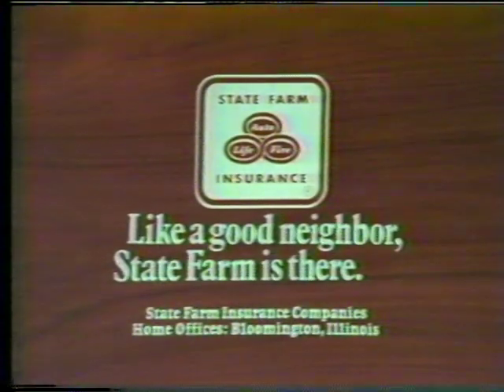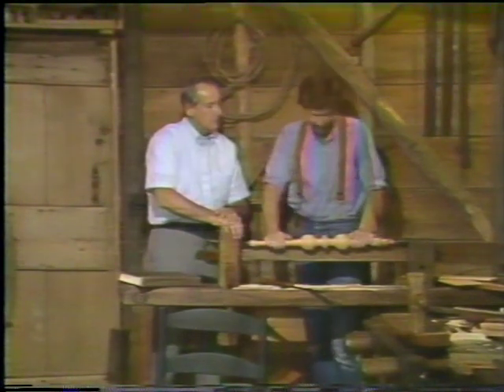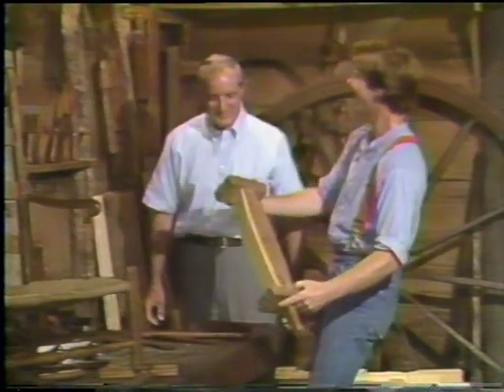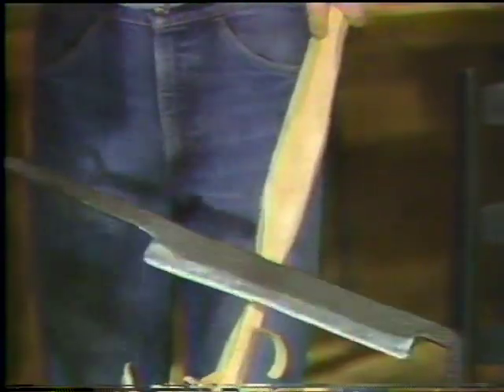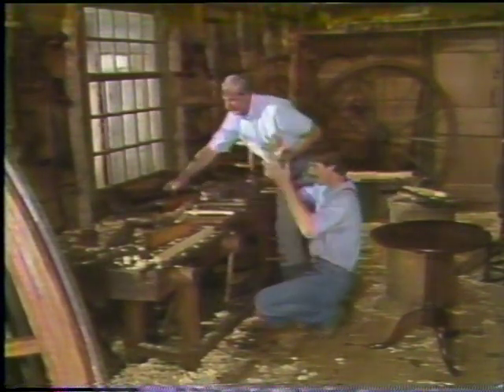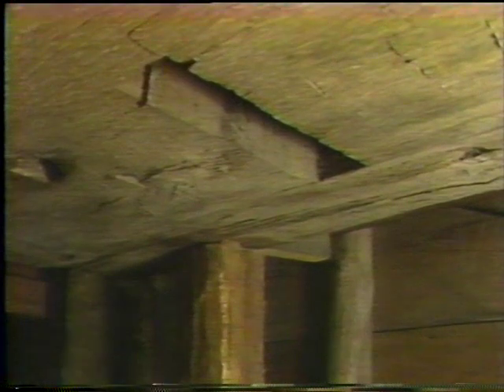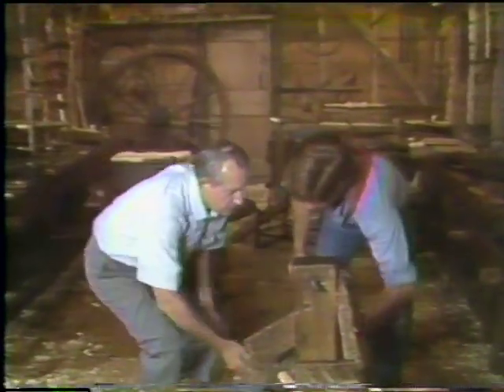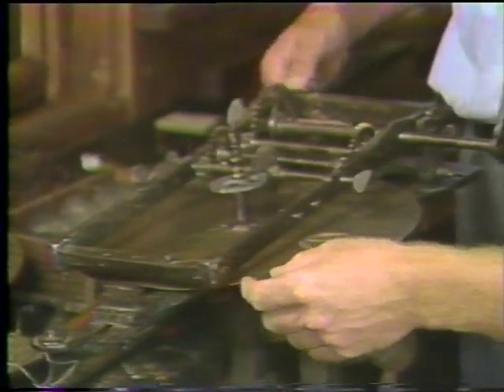From the LTV Archives - 1984 - The Dominy Workshop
Tr. 1- WOODRIGHTS SHOP - with Roy Underhill.   This PBS show from North Carolina Public TV is a tour of the Dominy carpentry show at Winterthur in PA. Underhill interviews Charles Hummel, the curator of the shop and demonstrates the methods and tools used by the Dominy's of EH.  The then-Town Board of EH sold the entire building and all the tools to Winterthur in the 1940s however, the workshops are to be returned to EH c. 2018

LTV has much more about the Dominy House and Family - see our DOMINY HOUSE playlist and the EH HISTORICAL SOCIETY LECTURES for more.